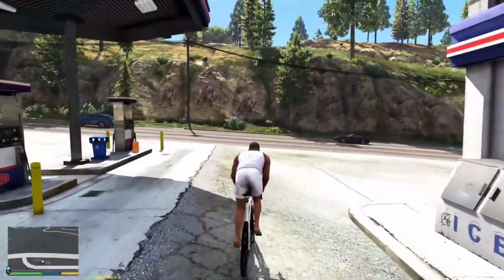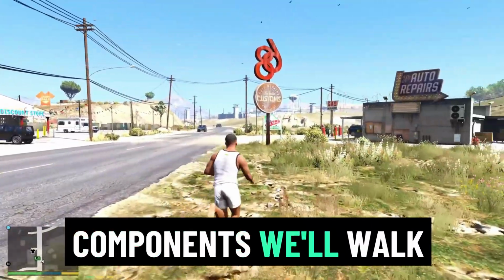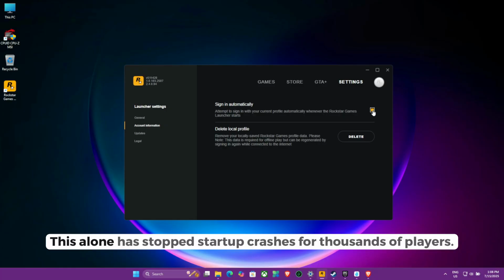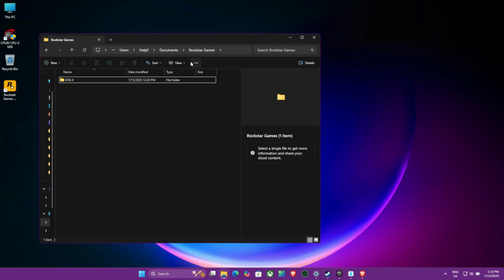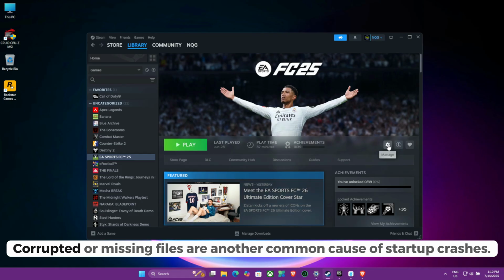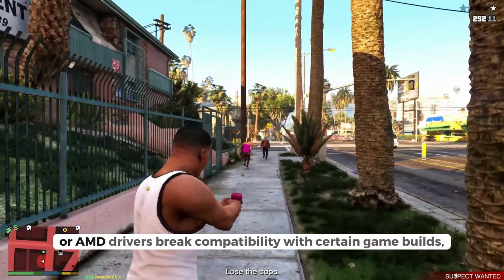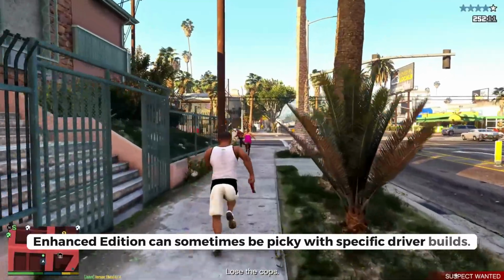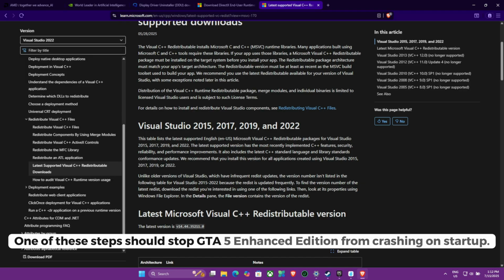GTA 5 Enhanced Edition Won’t Launch? Fix Startup Crash in Minutes (PC Guide)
Is GTA 5 Enhanced Edition crashing on startup or refusing to launch on PC? This step-by-step guide covers all the proven fixes to solve black screen crashes, instant desktop exits, Rockstar Launcher issues, and GPU driver conflicts. Whether you're on Steam, Epic Games, or Rockstar's own launcher, this video will walk you through the exact methods to get GTA 5 running again—fast and clean.

🔧 Fixes Covered:

Rockstar Games Launcher crash fix

Safe mode and offline launch method

Clearing GTA 5 cache and save config

DirectX and Visual C++ dependencies

GPU driver updates and rollbacks

Game file verification (Steam & Epic)

💬 Need more help? Drop a comment and we’ll troubleshoot together.